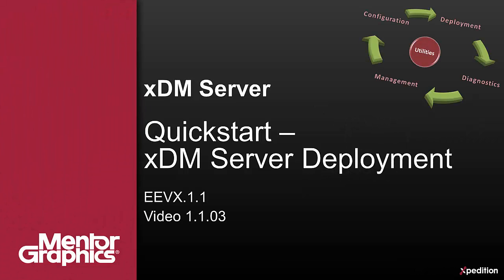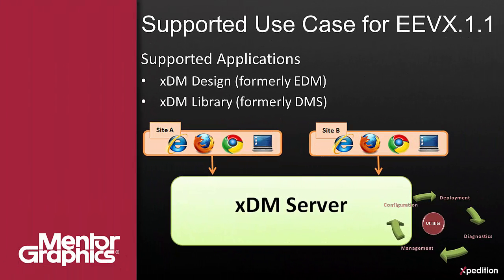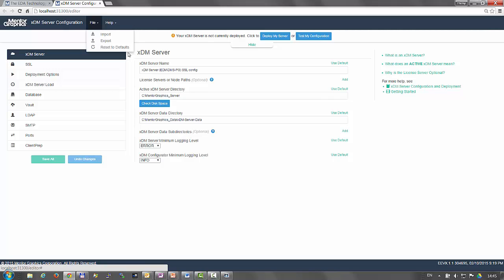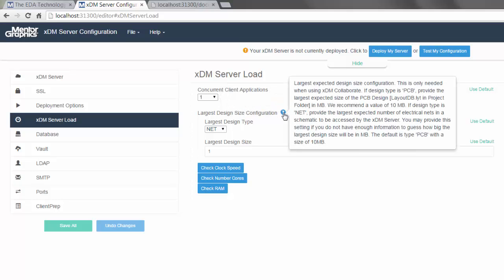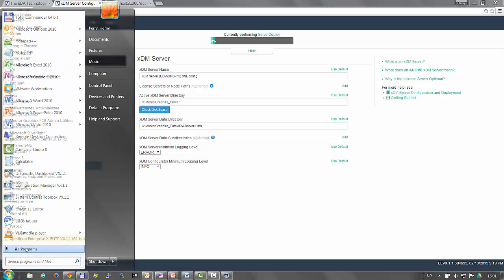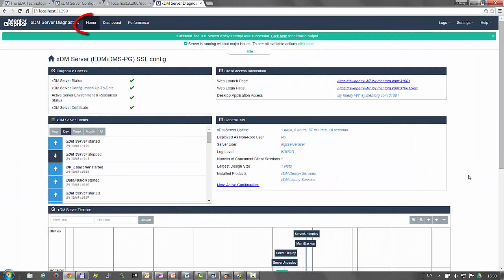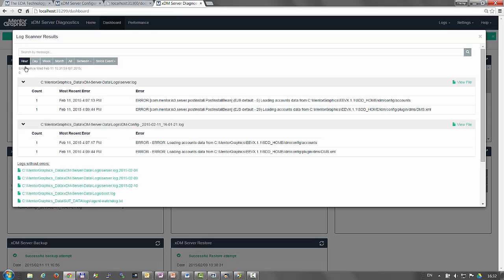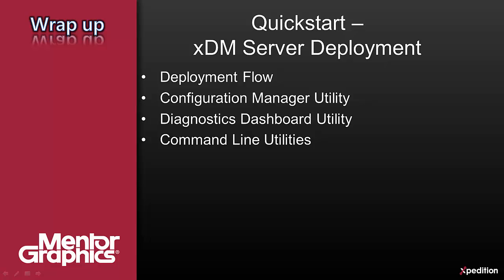Quickstart xDM Server Deployment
Quickstart overview of the xDM Server deployment flow, configuration manager, and diagnostic dashboard.